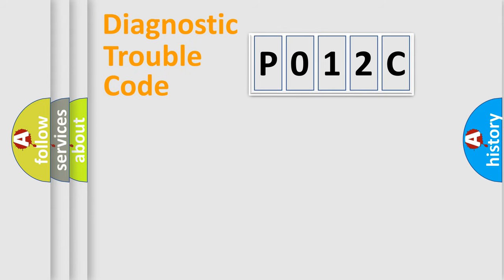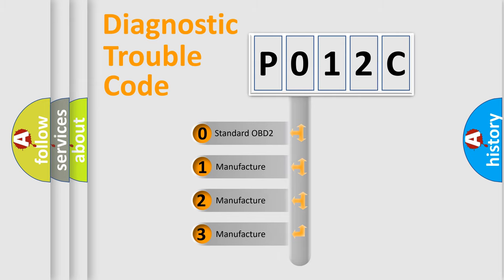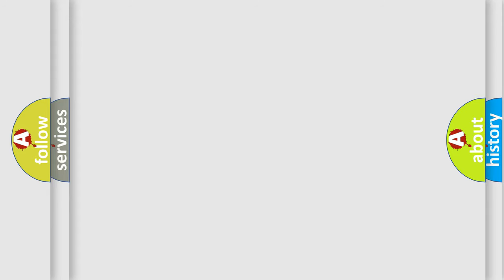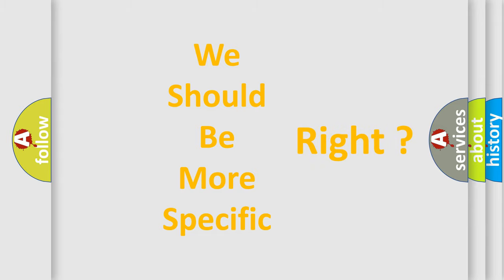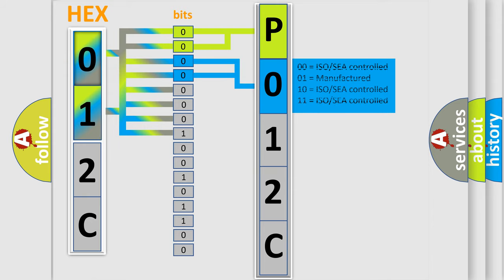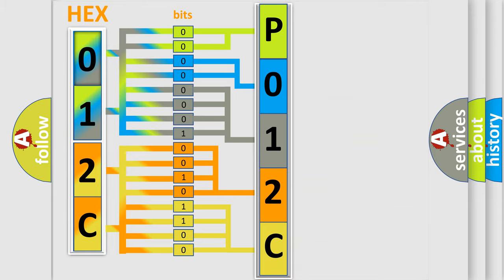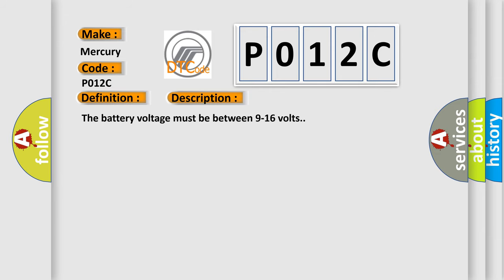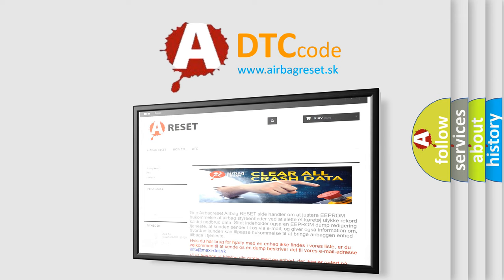DTC Mercury P012C Short Explanation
Contents:
0:21 Basic DTC analysis according to OBD2 protocol standard.
1:48 Insight into programming
2:58 A diagnostically understandable description of the Diagnostic Trouble Code
3:05 Basic error definition

Make
Mercury
Code
P012C
Definition
Rear Door Lock Relay Circuit
Description
The battery voltage must be between 9-16 volts
Cause
The BCM detects a short to ground on the door lock relay control circuit for greater than 60 seconds